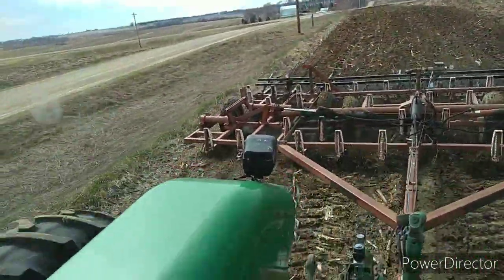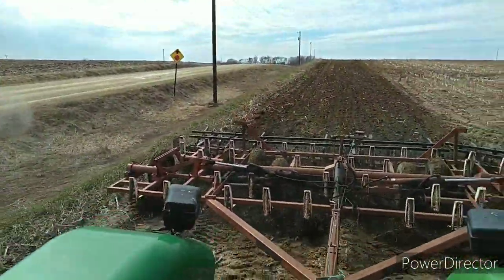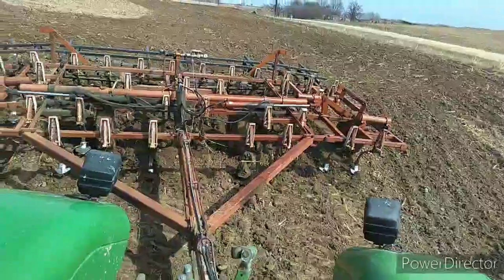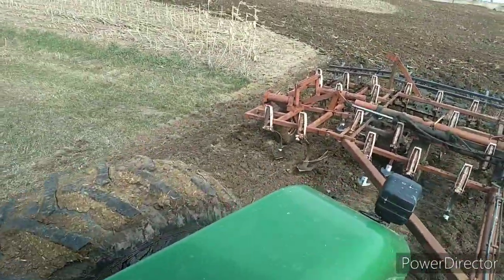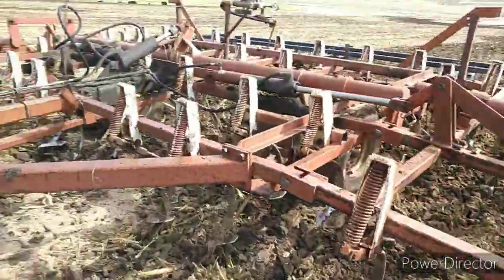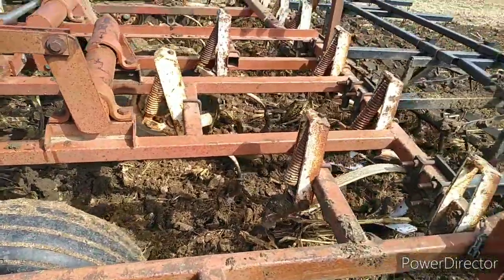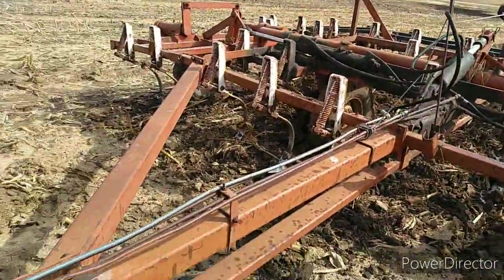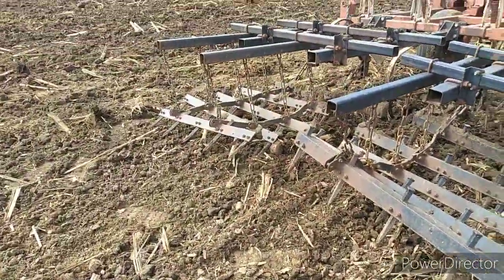First field work of 2020